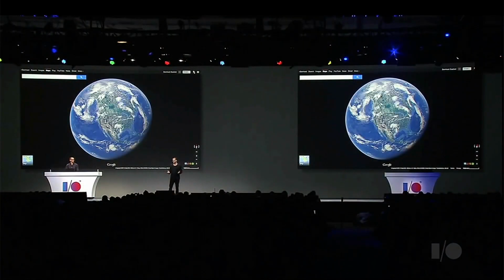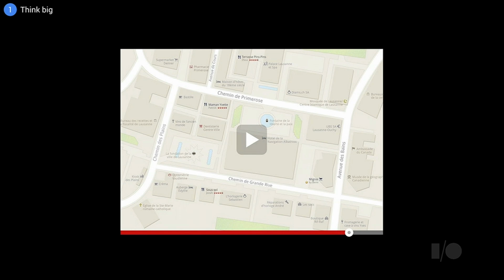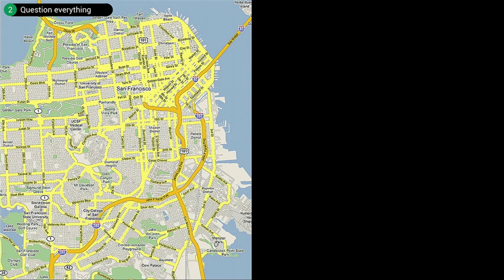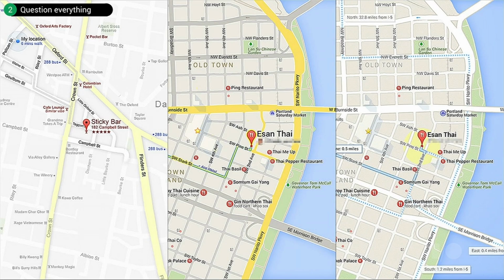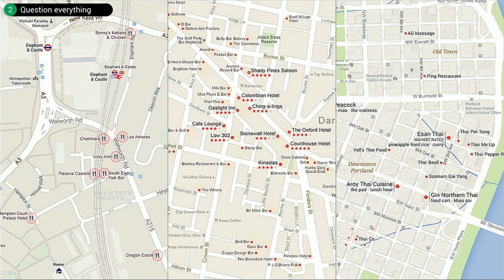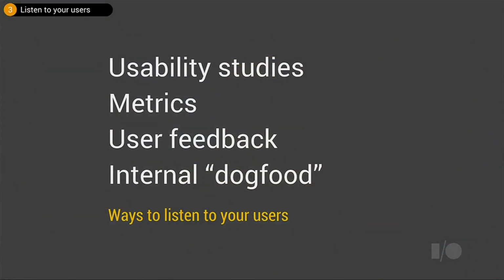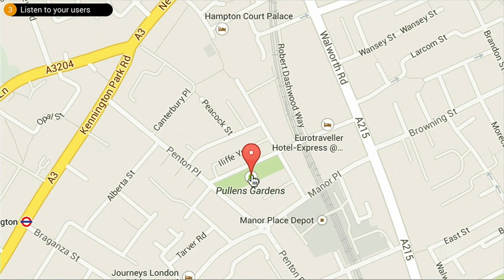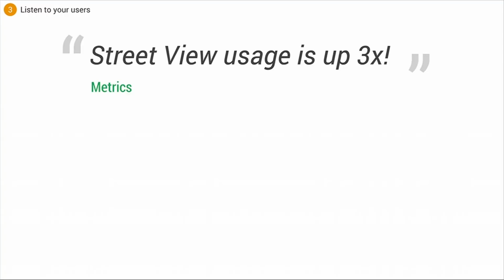Google I/O 2014 - Redesigning Google Maps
Speaker(s):
Annette Leong, Jonah Jones

Description:
How do you redesign a product used by a billion people?  The Google Maps team recently launched their biggest redesign since the product was introduced 8 years ago.  The lead designers will take you through the journey, illustrating three lessons learned that can apply to any design and product development process.